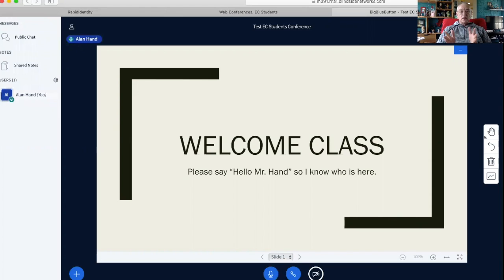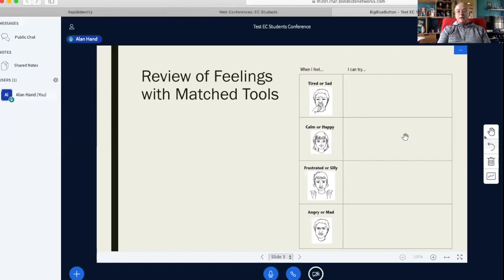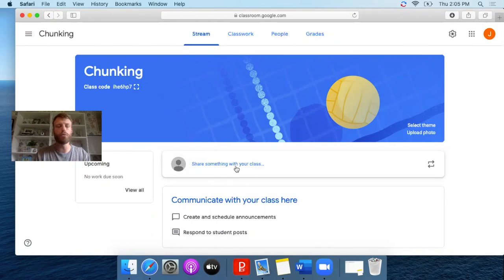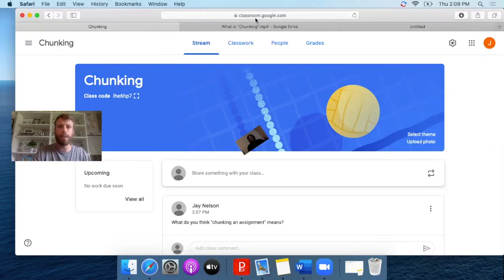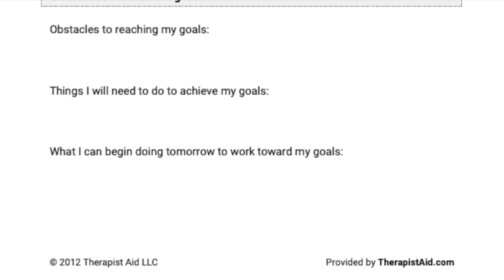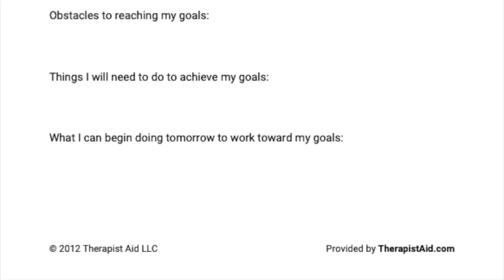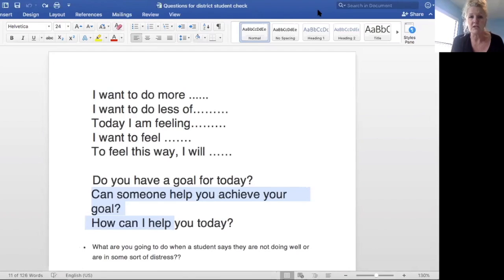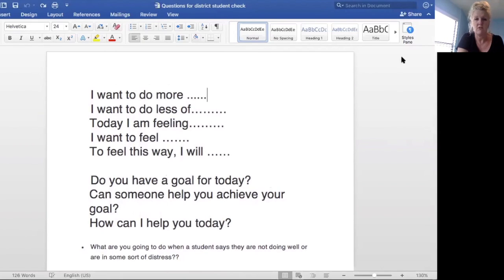SEL Distance Learning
This video is about SEL